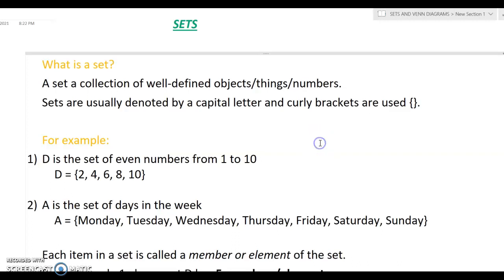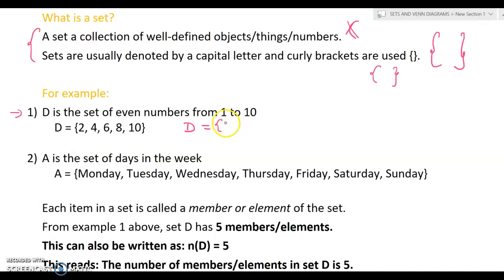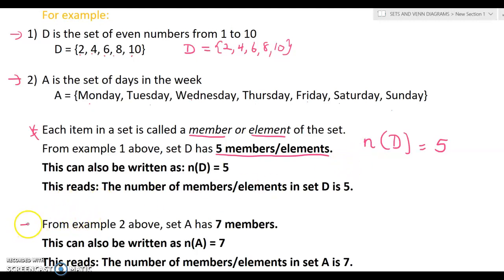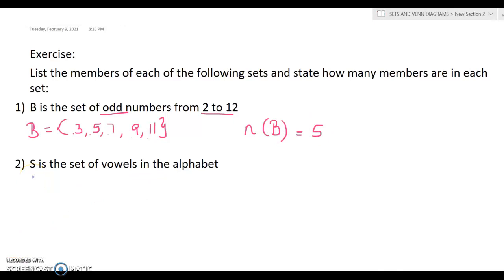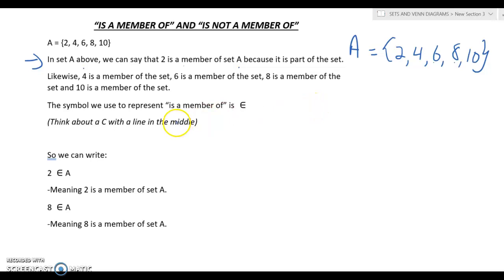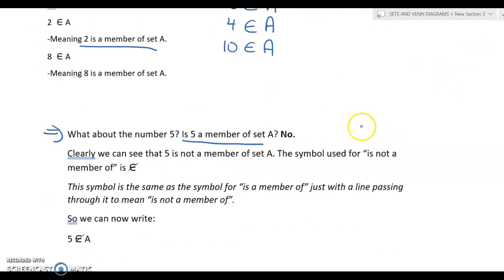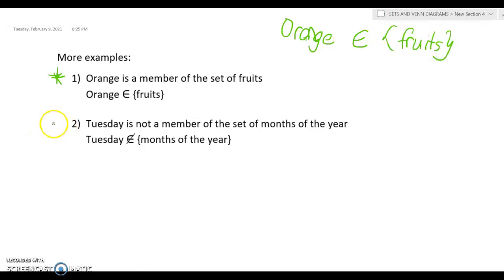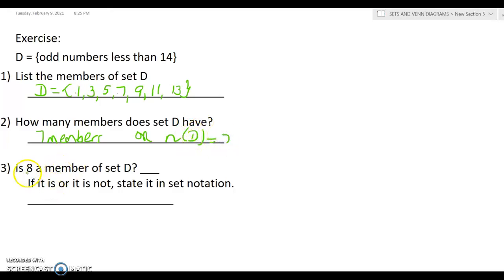Sets Part 1 (is a member of/is not a member of)